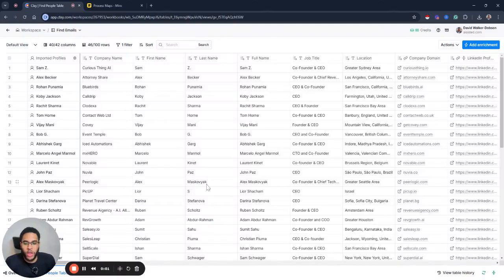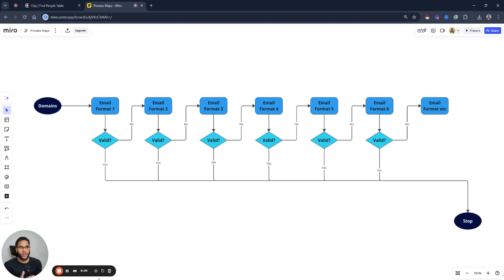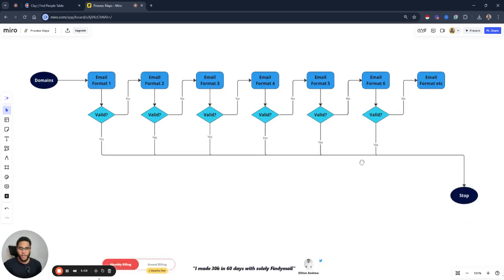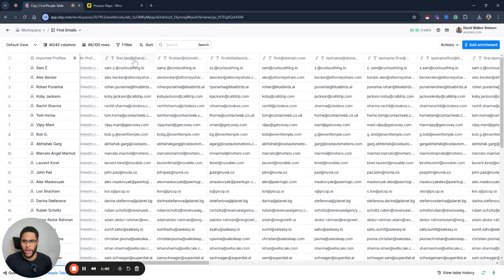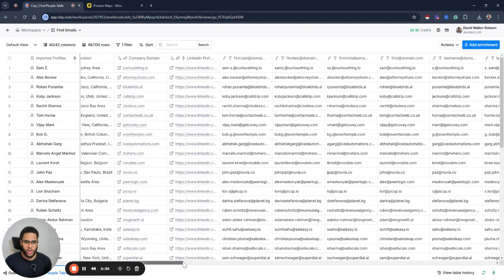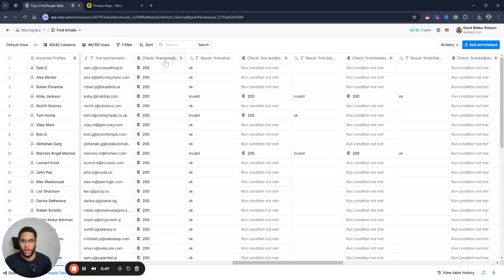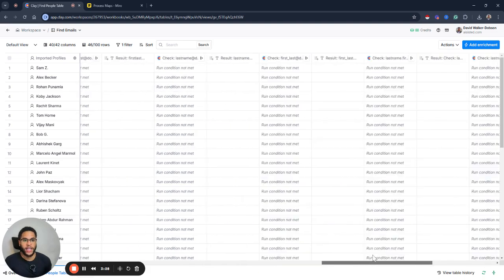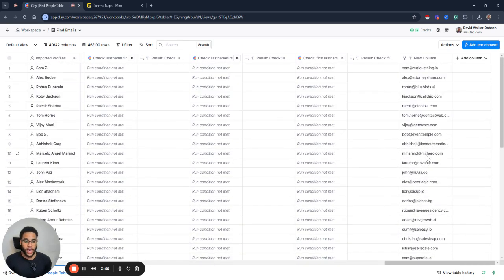Create your own email finder in clay.com for free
My name is David Walker-Dobson and I run a sales automation company called AIsisted

At AIsisted, we Implement AI-Powered Growth Systems For B2B Companies To Scale Past $1M

If you want the latest strategies to accelerate the growth of your start-up

Want a free growth system you can install into your B2B start-up immediately?

CHAPTERS:

0:00 Introduction: Lead Generation with Domain, Name, and Last Name
0:30 How Email Finder Tools Work for B2B Lead Generation
1:30 Building Custom Email Finder Tools in Clay.com
2:30 Creating Email Format Variations for Better Lead Gen
3:30 Validating Emails with Million Verifier
4:30 Optimizing the Process for Higher Lead Generation Success
5:30 Cost-Effective Alternatives to Traditional Email Finder Tools

Looking for an easy way to master lead generation? My name is David Walker-Dobson and in this video, I’ll show you how to find leads using just a domain, name, and last name. Whether you're new to lead generation or looking to refine your skills, this tutorial will guide you step by step.

Discover how to transform minimal information into high-quality leads with my proven lead generation strategies. Learn the best practices in b2b lead generation, how to utilize tools like clay.com, and craft effective cold email outreach. This lead generation tutorial is packed with actionable tips for mastering lead gen and achieving success in b2b sales.

Whether you're focused on cold email lead generation or exploring the most effective lead generation tools, this guide has you covered. Perfect for those searching for a complete lead generation course or simply wanting to learn how to generate leads efficiently.